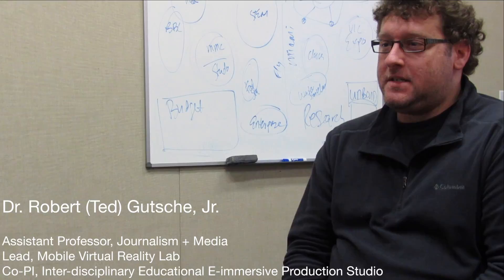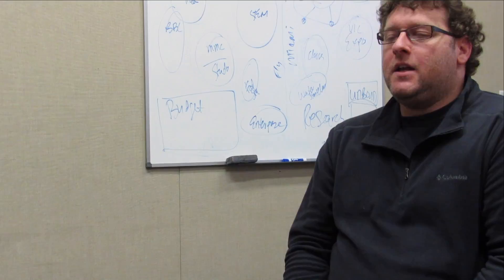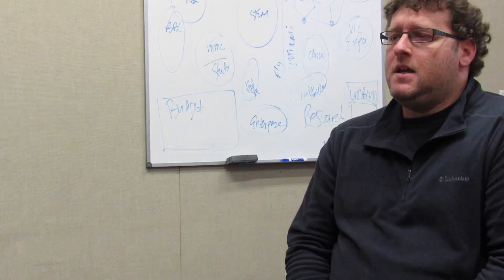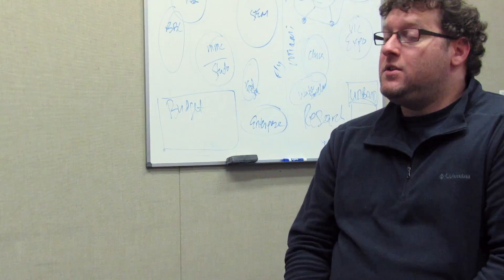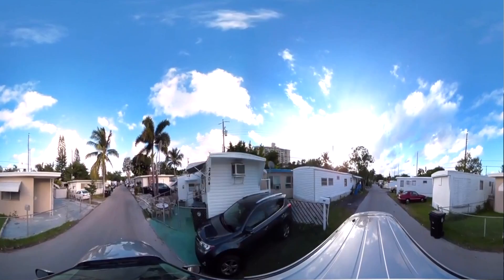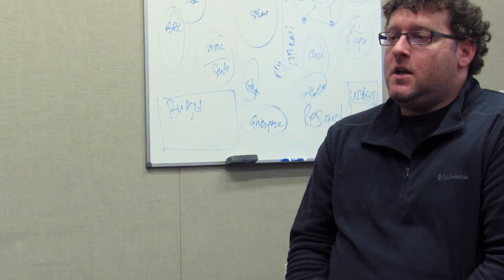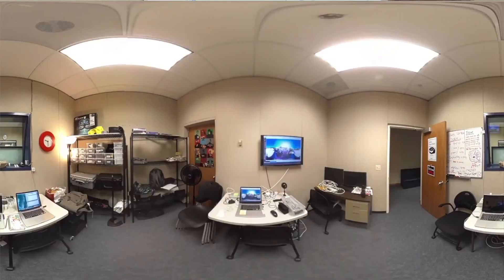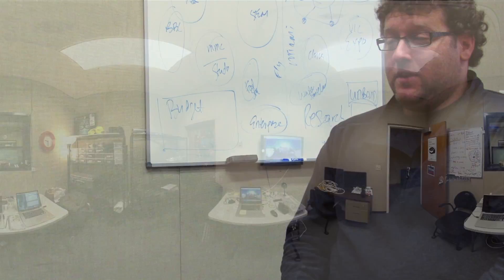What is BBC's Virtual Reality Lab like?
PantherNOW sat down with Dr. Robert Gutsche, Jr. to talk virtual reality and what students can expect from FIU's virtual reality course at BBC. Video by  Alex Rosenbluth/PantherNOW.